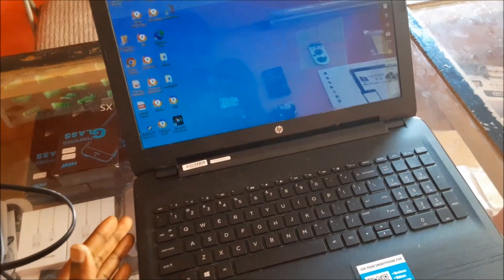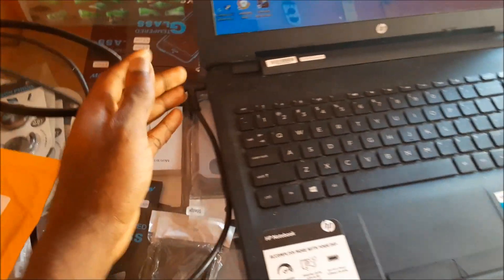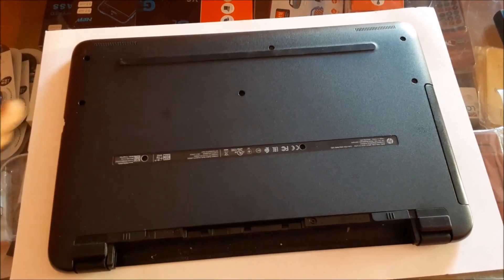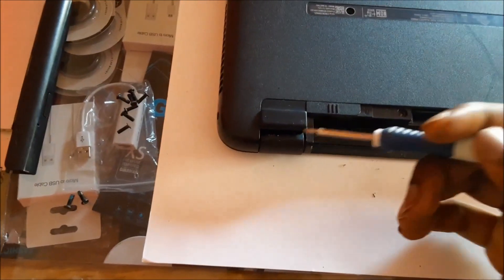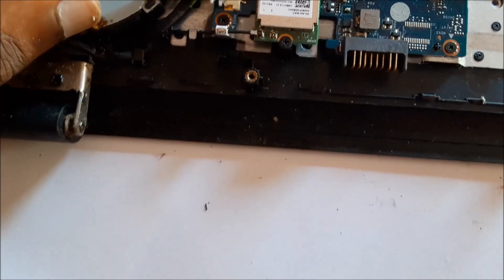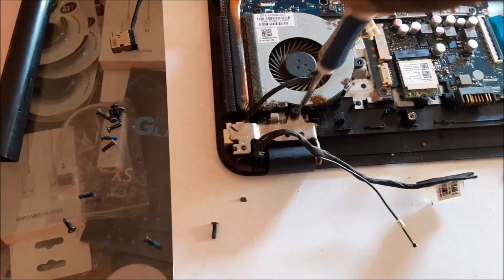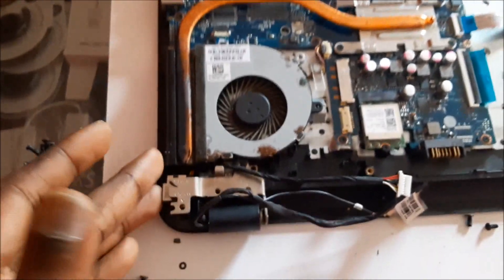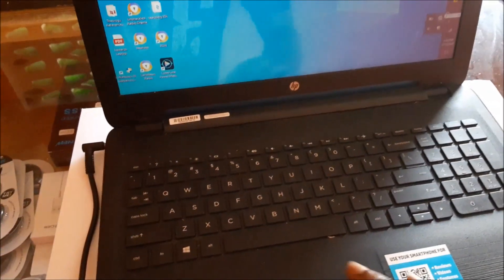How to replace your Hp 15 laptop port-Hp acer asus dell laptop only charge when off or on sleep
defective charging port.

If either the battery or the charging subsystem of the motherboard is bad, then the laptop will not recharge whether in sleep mode, fully turned off, or operational, so those solutions are discounted. Instead, the battery will only—at best—maintain its current amount of charge or slowly drain down to zero over time.